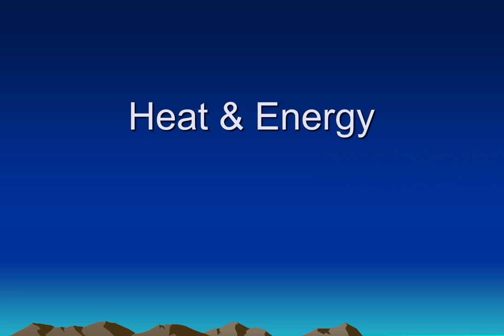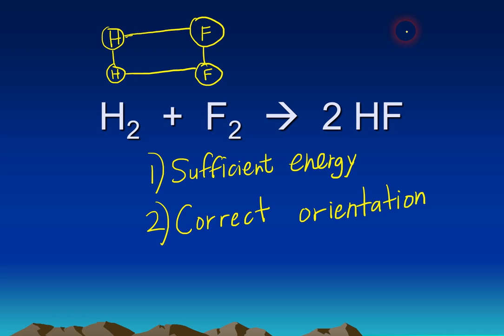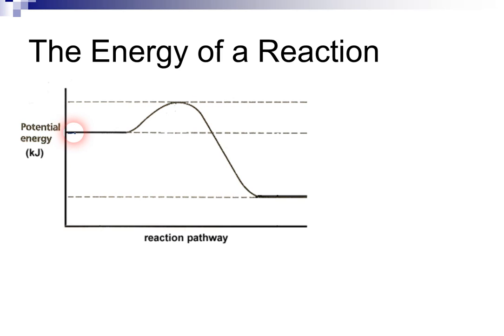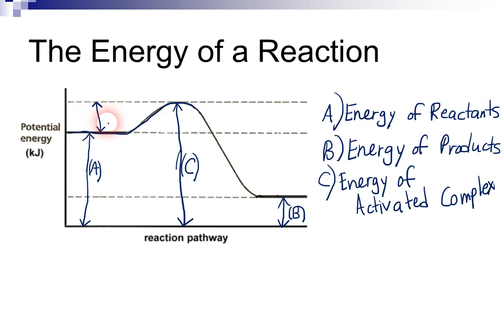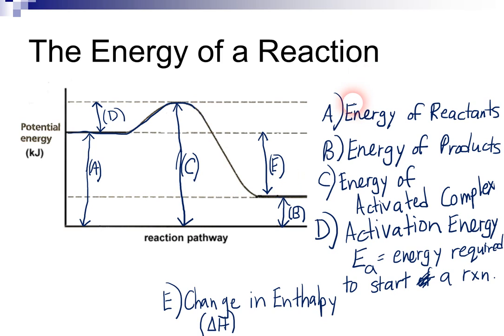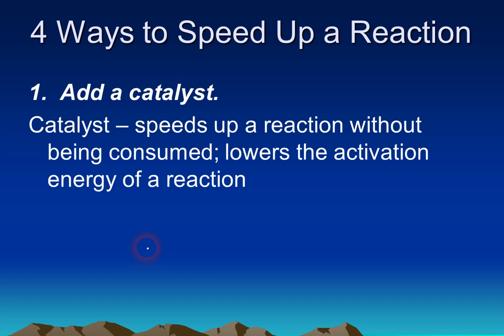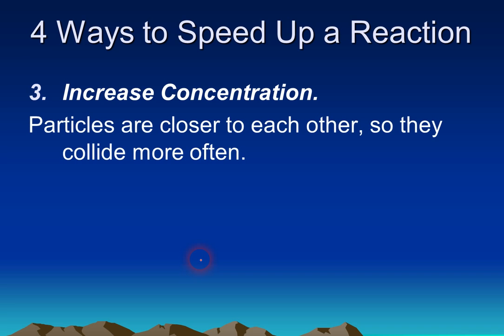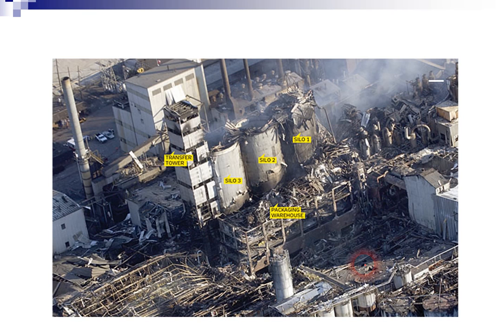Reaction Rate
A discussion of rate of reaction and energy in reactions.